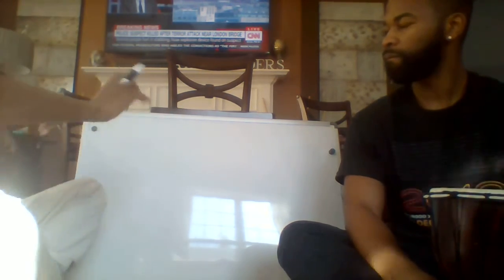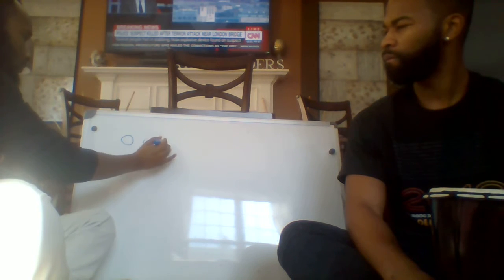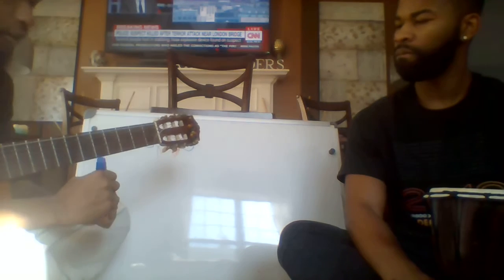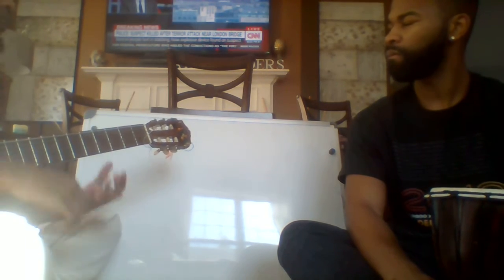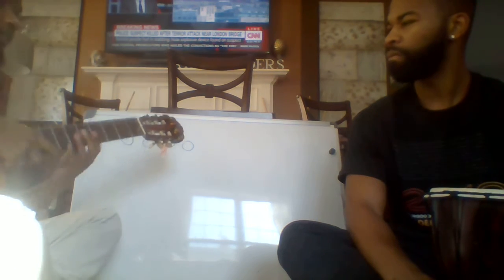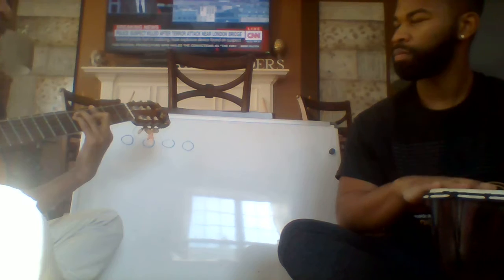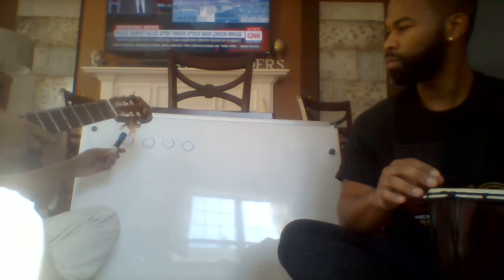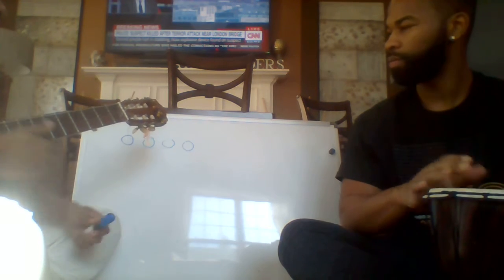MU 383 Application 7 Compositional Method